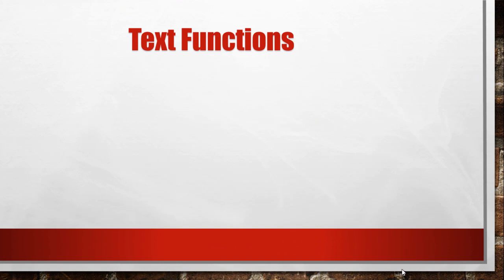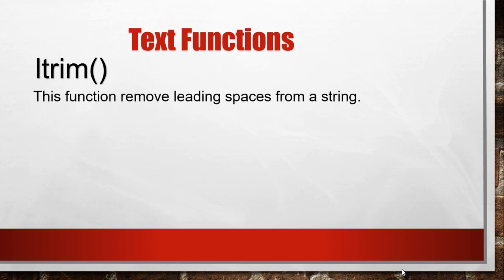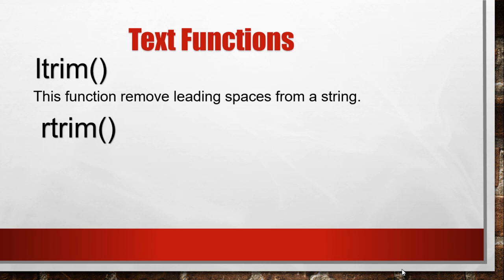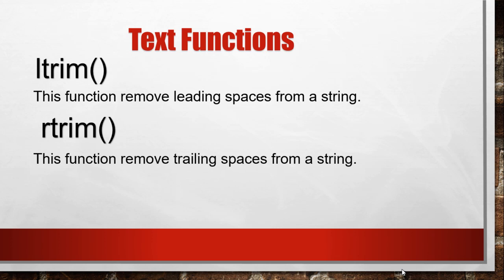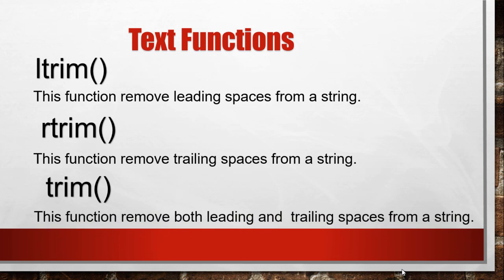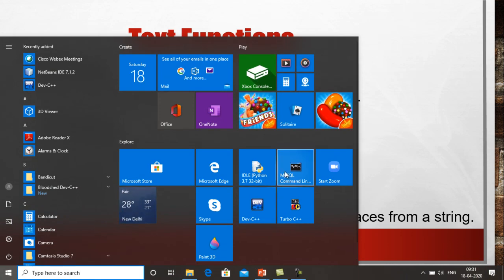Lecture11 Mysql Revision Tour